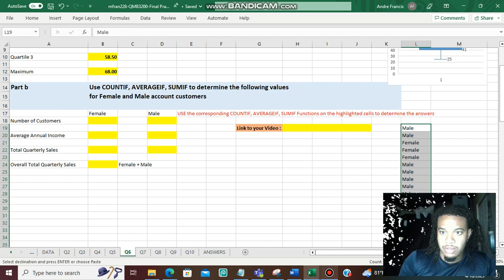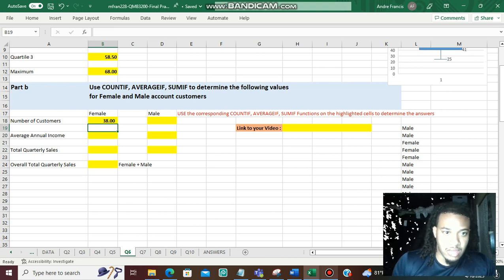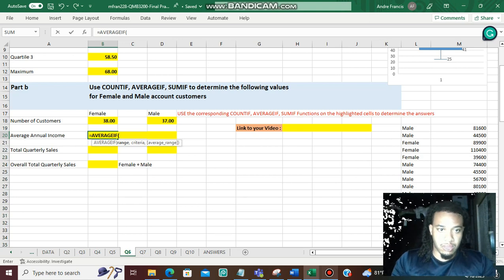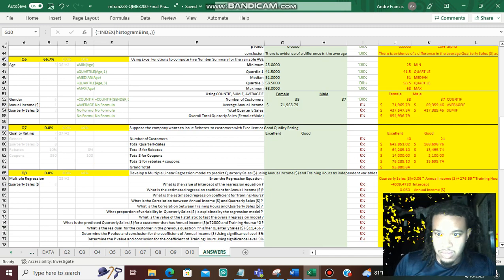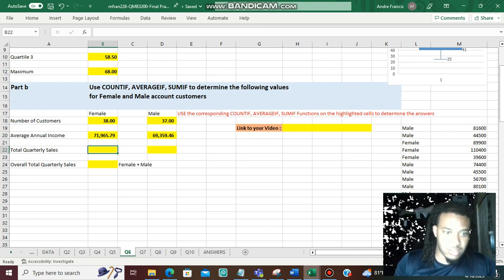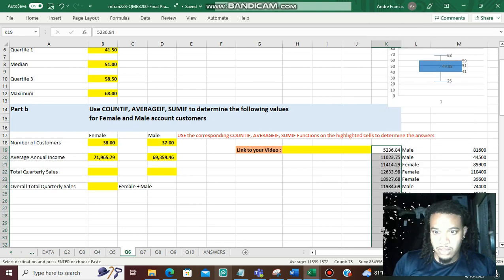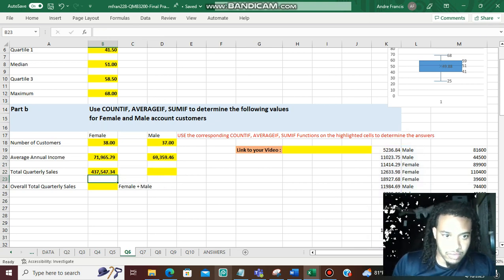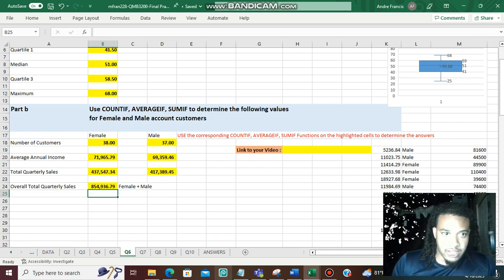Question # 6 Part 2 FINAL EXAM